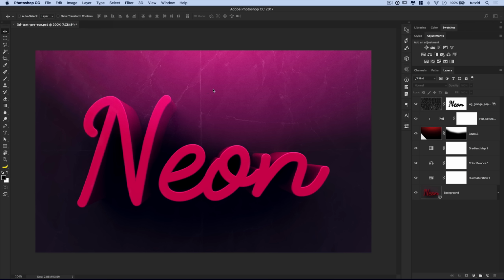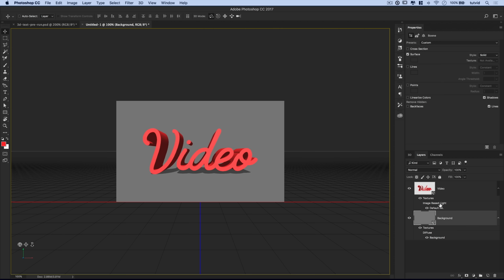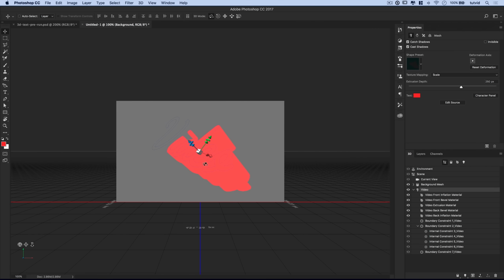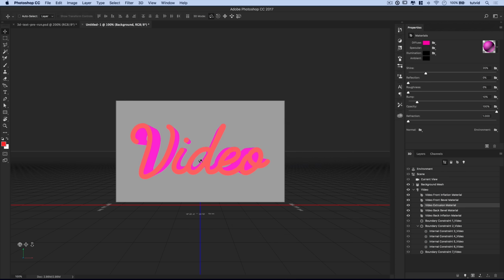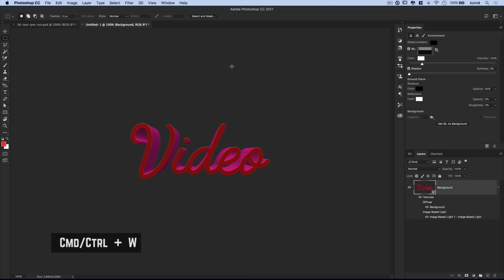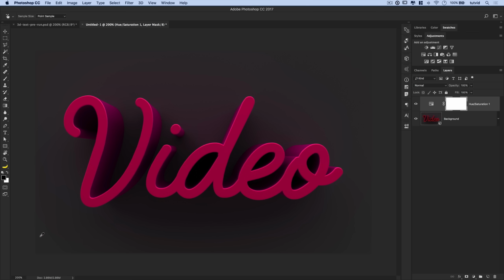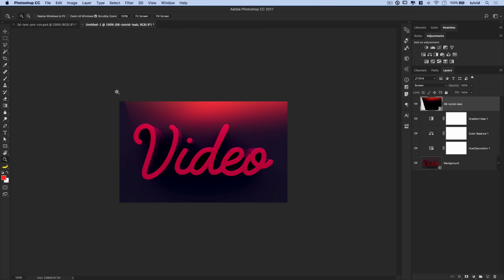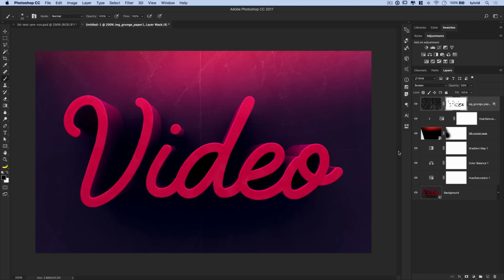How to Make Colorful 3D Text Photoshop CC Tutorial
CREATE THIS 3D TEXT WITH EASE! | We’ll cover how to quickly create this sparkling, colorful text effect! | This Photoshop tutorial will cover creating 3D objects, working with 3D camera, 3D materials/textures, IBL’s, and much more!

In this Photoshop tutorial, we’ll talk about how to create this deep, moody, colorful 3D text effect in Photoshop and cover all the basics you’ll need to know to get started working with 3D in Photoshop today. We’ll cover multiple aspects of moving 3D objects and aligning them, adding additional edges to a 3D object, changing colors of 3D objects, rendering, building a custom IBL to get a better sparkle and falling light for our 3D text effect, coloring a rendered object with adjustment layers, adding a distressed paper effect, sharpening, grain, and so much more! You’re going to love this video! Thanks for checking it out!